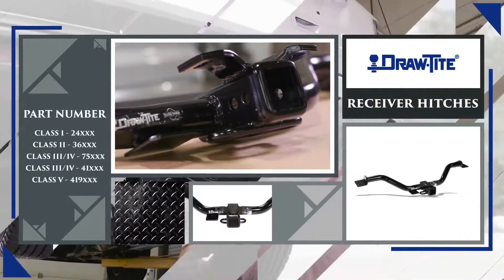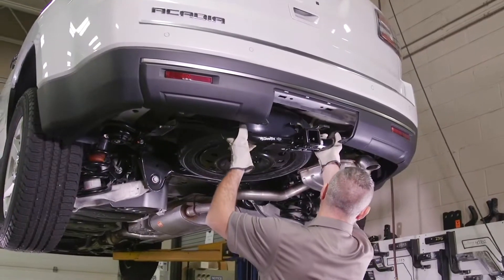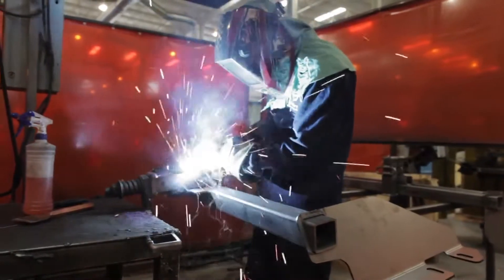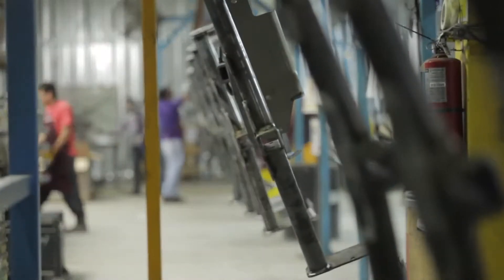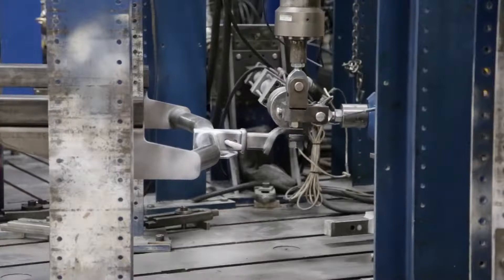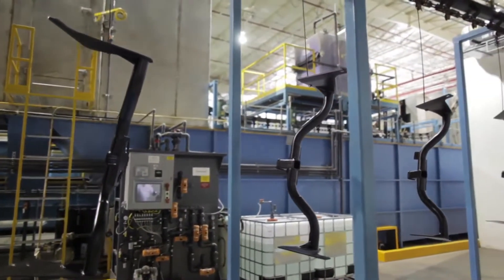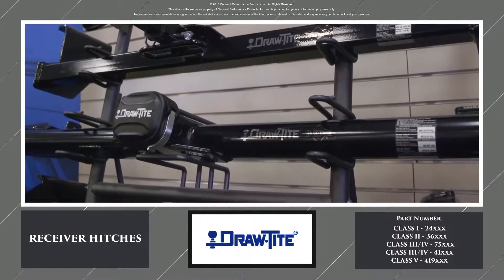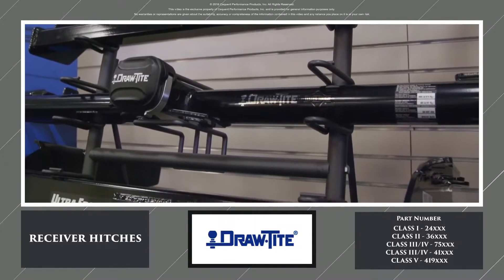Draw•Tite® Receiver Hitches Commercial